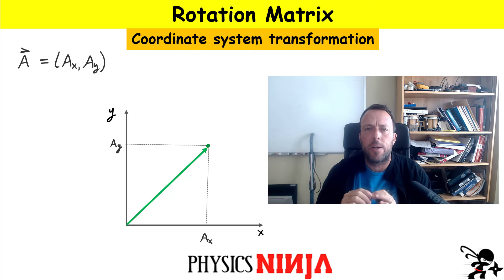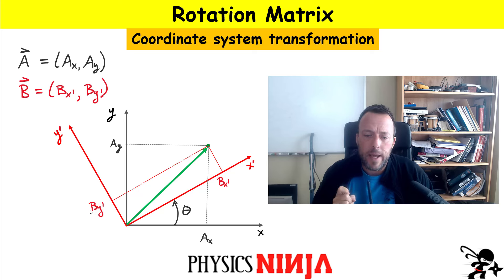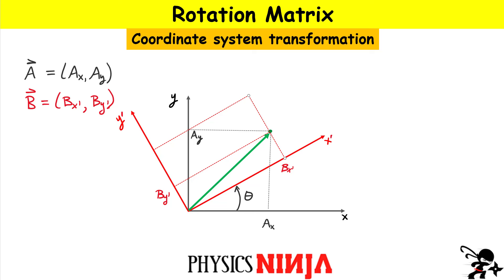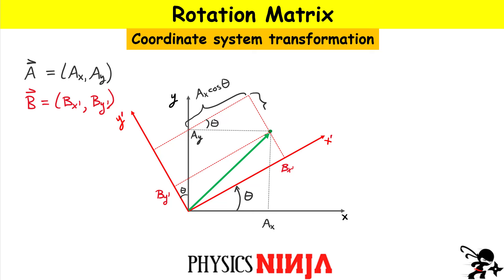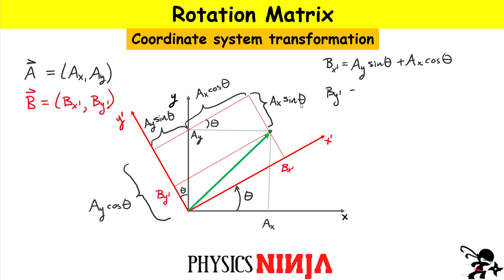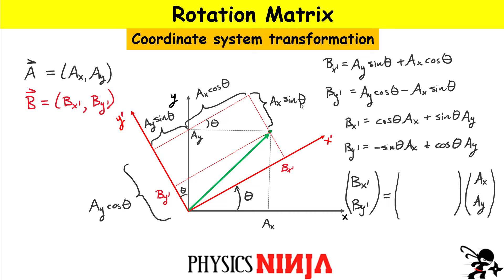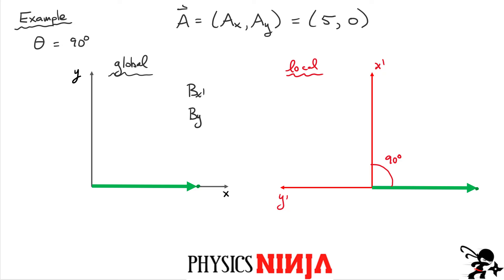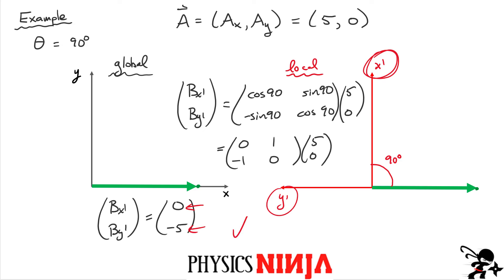Rotation Matrix for Coordinate Transformation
Physics Ninja looks at the simple proof of calculating the rotation matrix for a coordinate transformation.    The transformation is used to write the components of a vector or the coordinates of a point in terms of a local coordinate that is rotated by some angle relative to another.